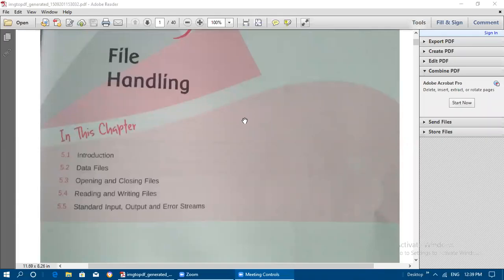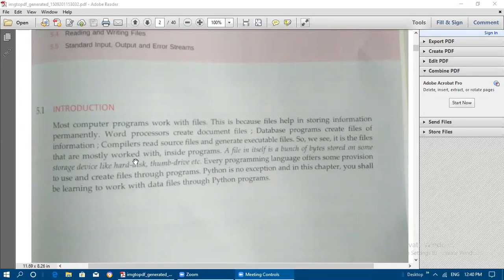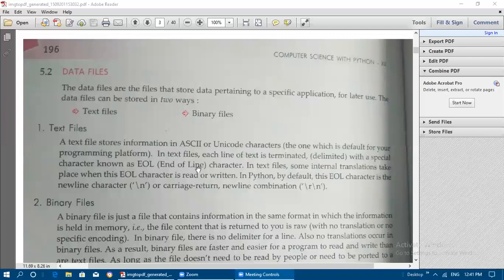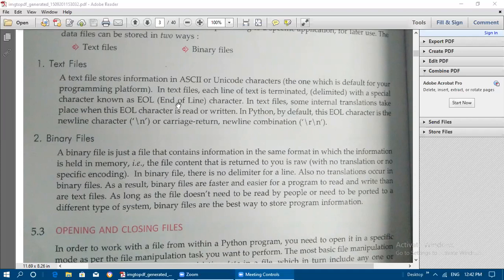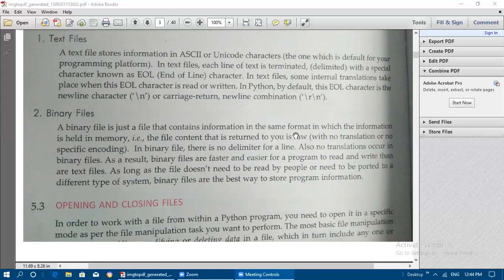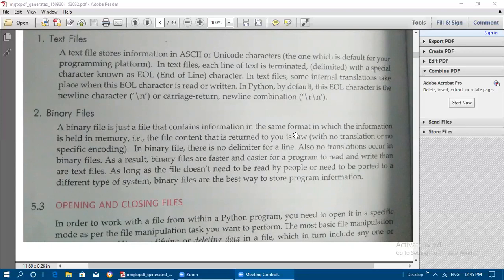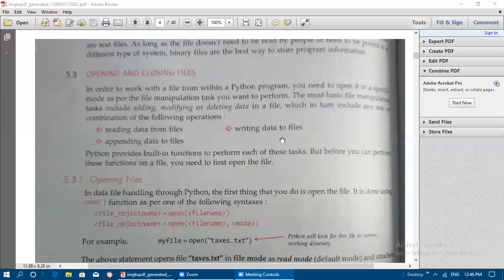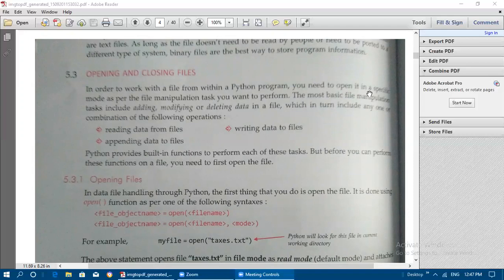GRADE-12 FILE HANDLING-INTRODUCTION